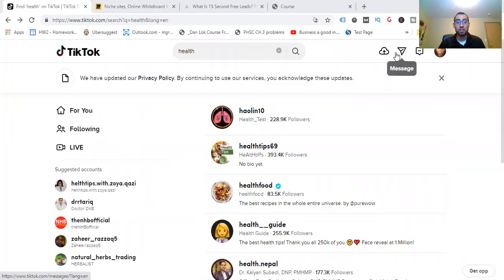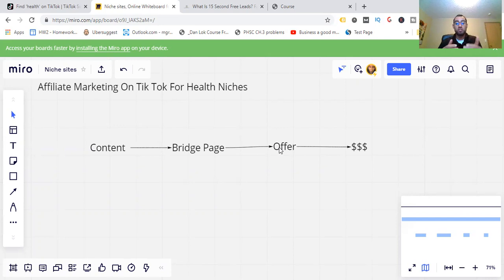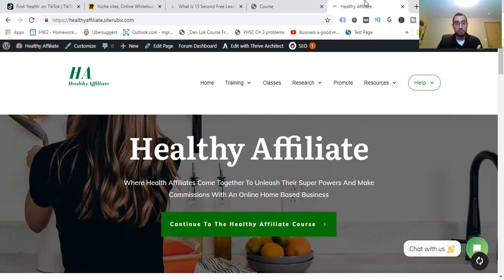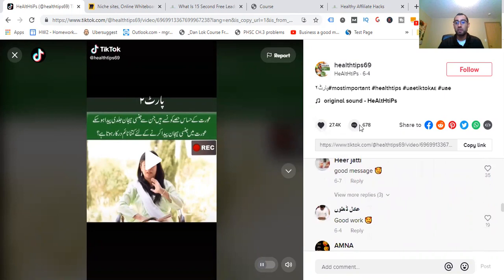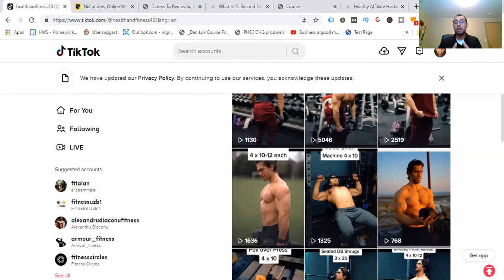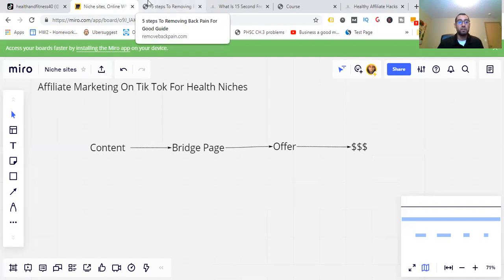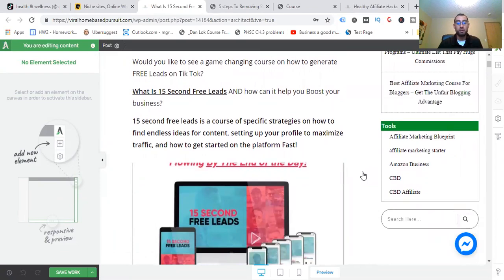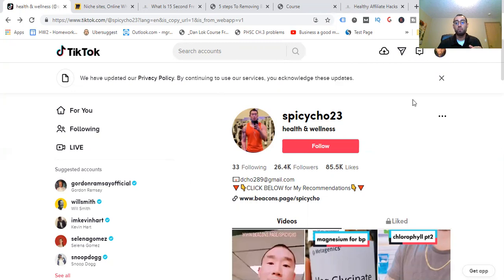Affiliate Marketing On TikTok For Health Niches And More (Ultimate Guide And Proven Examples)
See can you do affiliate marketing on tik tok and how to explode!

About this video:
Want to learn how to do affiliate marketing on TikTok the most effective way possible? Truth is many people are making money on tiktok and you could be next! W